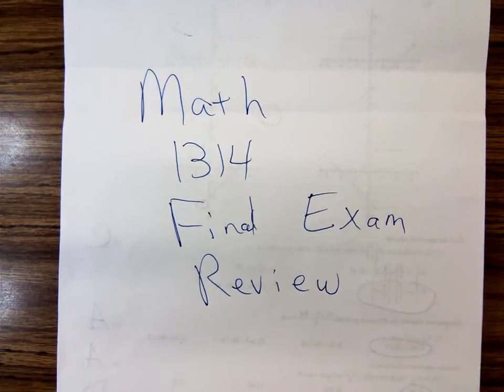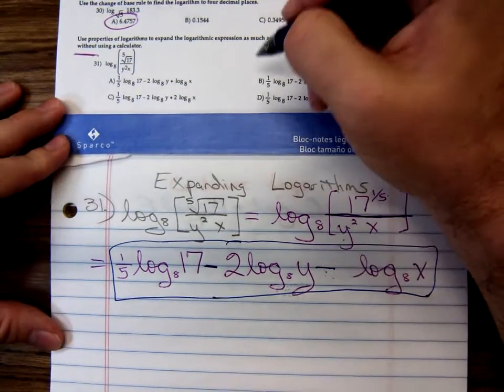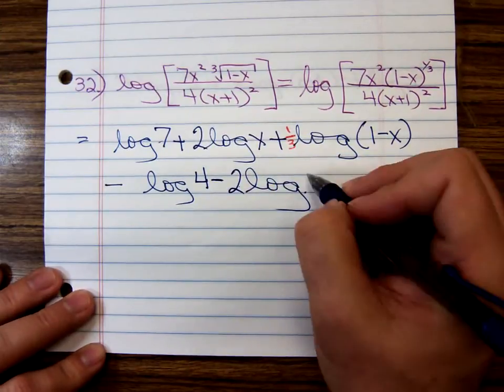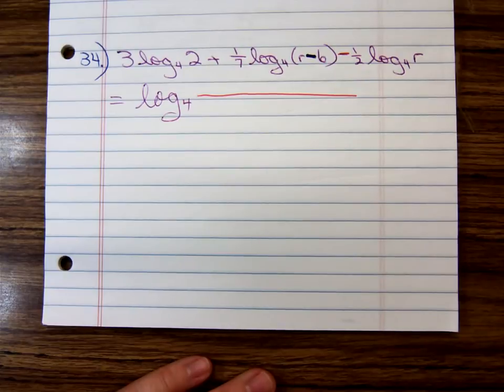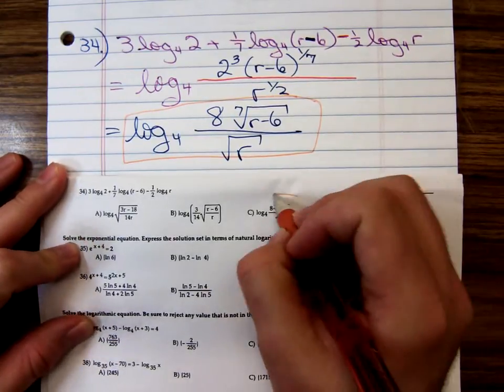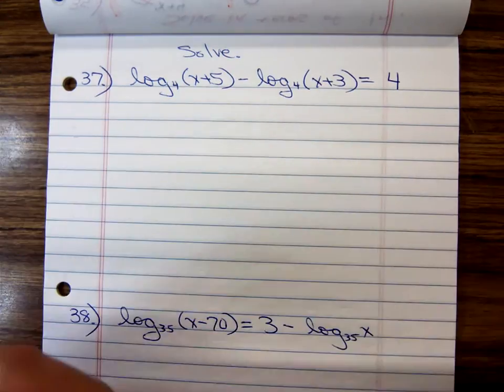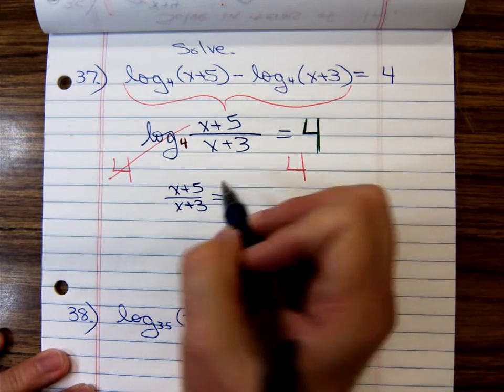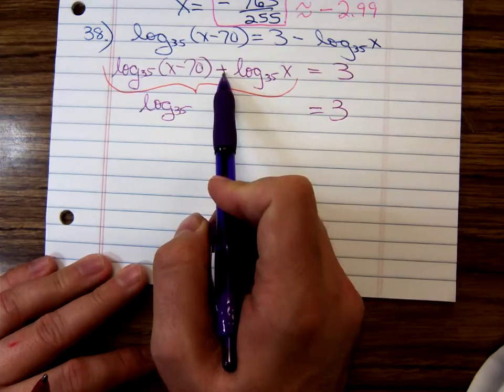Math 1314 Final Exam Review Part 5 Problems 31 thru 38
Mr. Precella finishes working the final exam review sheet, by working problems 31 through 38 with his Math 1314 class.